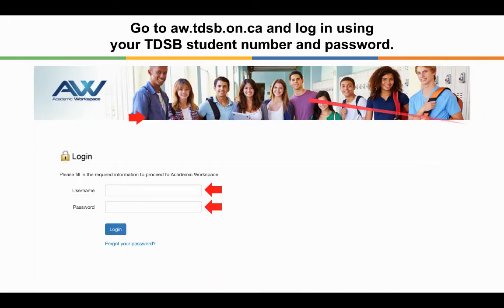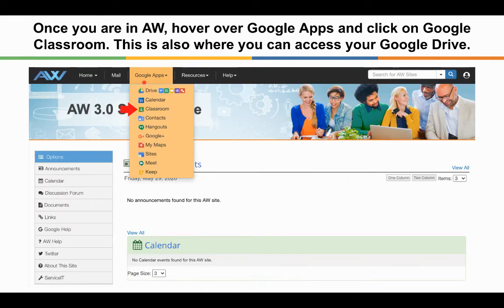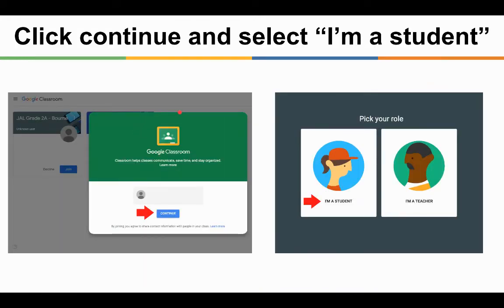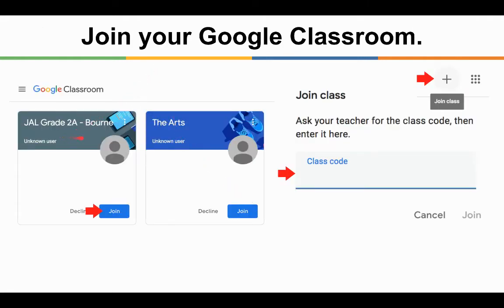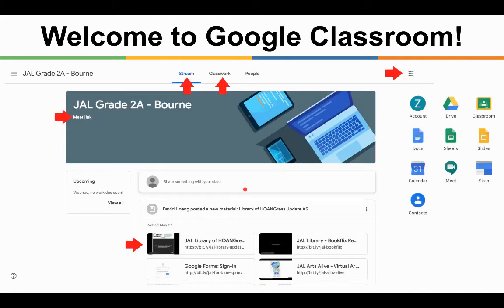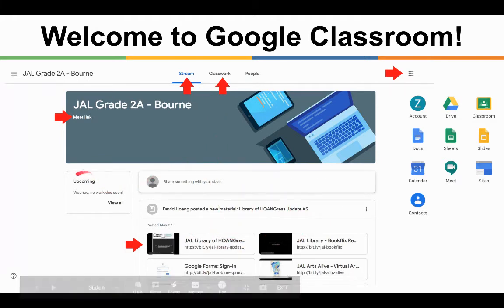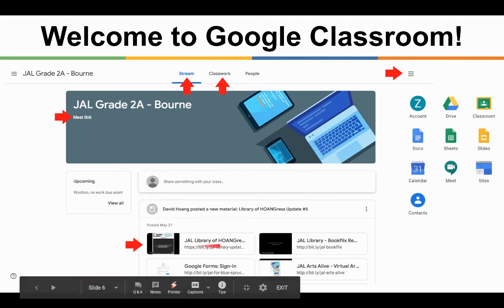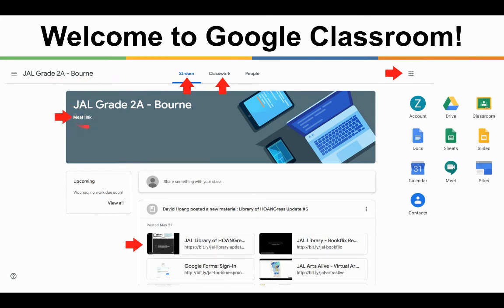Joining Google Classroom | Workflow Workshop